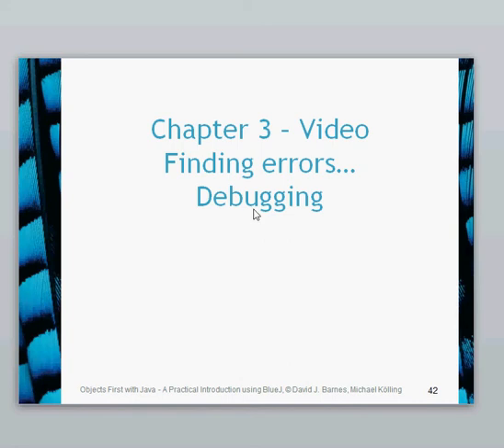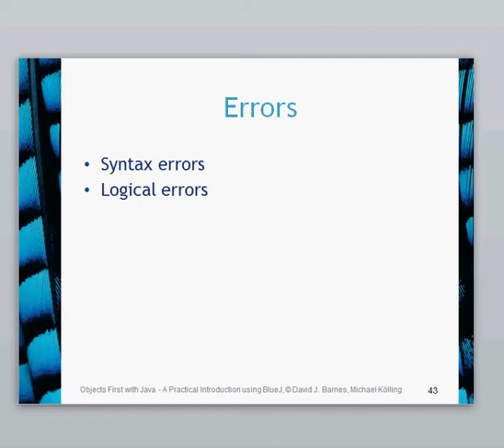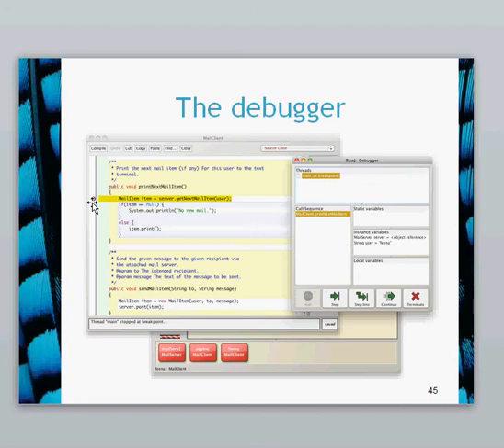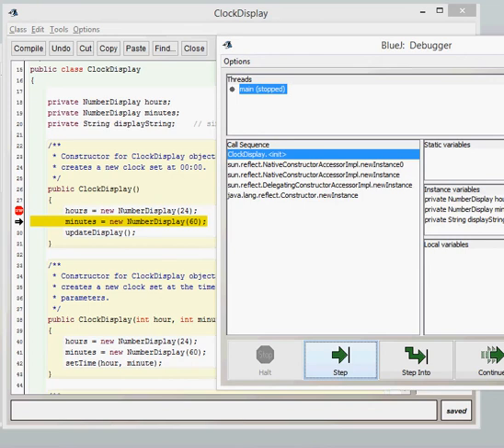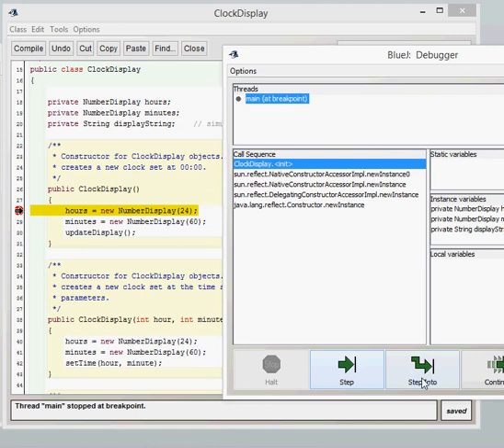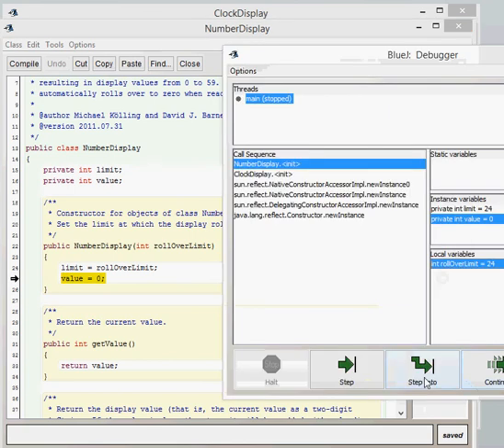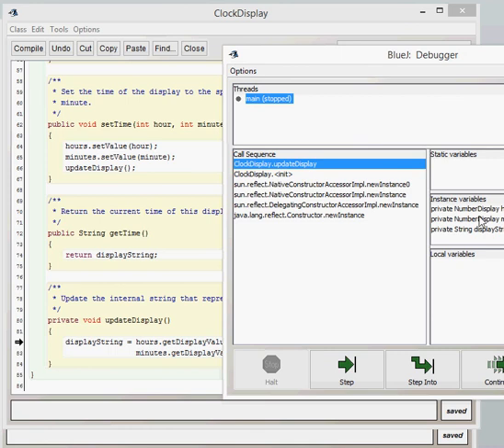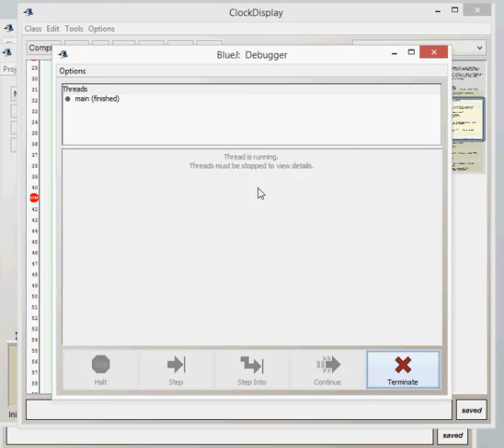BlueJ Chapter 3 Part 6 Investigating the Debugger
This video gives an introduction to the BlueJ debugger

This video is based on the Chapter3 BlueJ presentation for the book "Objects First" by David Barnes and Michael Kolling. It should be used alongside other resources provided by the "Objects First" book.